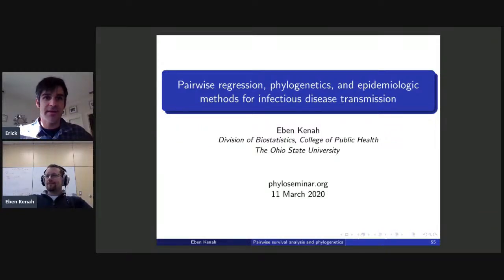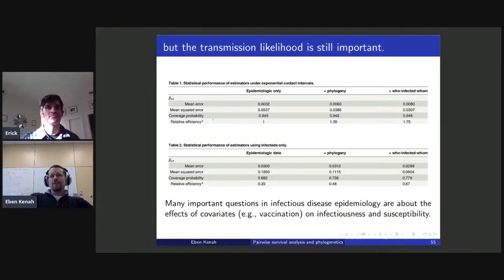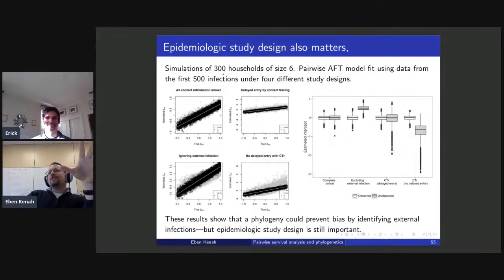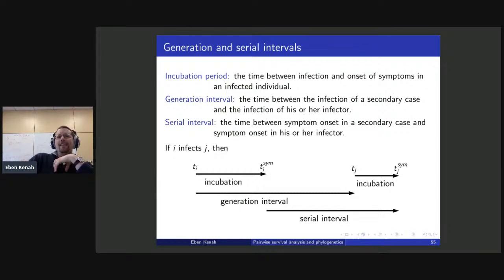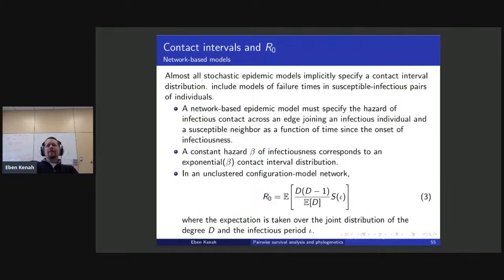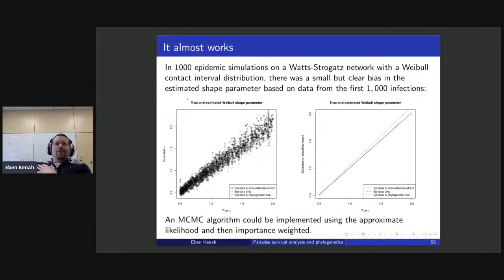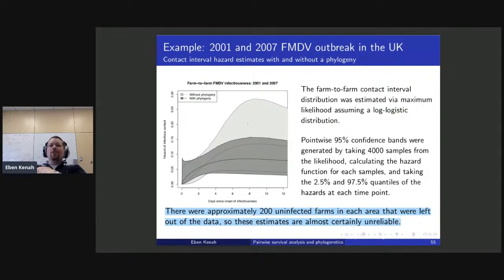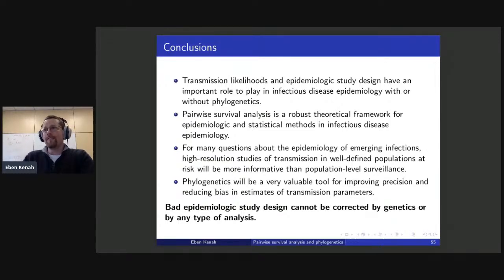Phyloseminar #95: Eben Kenah (Ohio State University)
Pairwise regression, phylogenetics, and epidemiologic methods for infectious disease transmission

Pairwise survival analysis handles dependent happenings in infectious disease transmission data by analyzing failure times in ordered pairs of individuals. The contact interval in the pair ij is the time from the onset of infectiousness in i to infectious contact from i to j, where an infectious contact is sufficient to infect j if he or she is susceptible. The survival function of the contact interval distribution determines transmission probabilities, and its hazard function determines the infectiousness profile of infected individuals. Many important questions in infectious disease epidemiology involve the effects of covariates (e.g., age or vaccination status) on the risk of transmission. Effects on infectiousness and susceptibility can be estimated simultaneously using parametric and semiparametric regression models that account for both person-to-person transmission and infection from external sources. Partial information on who-infected-whom from pathogen genetic sequences can be incorporated into these analyses, which improves precision and reduces bias. Finally, we will discuss how these methods suggest new approaches to the development of epidemiologic methods for infectious diseases.